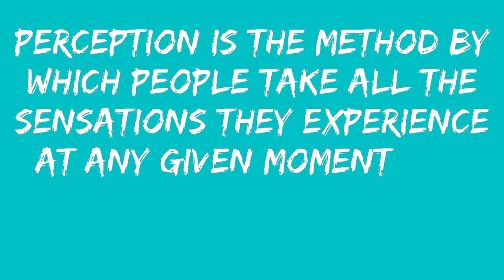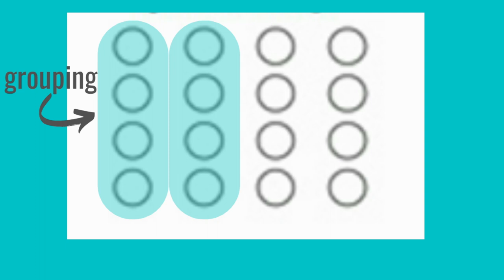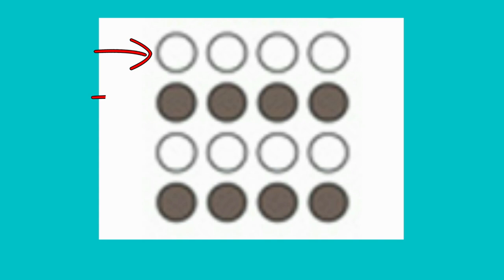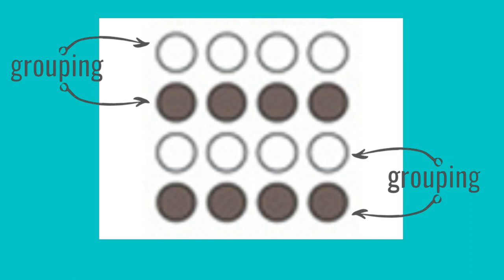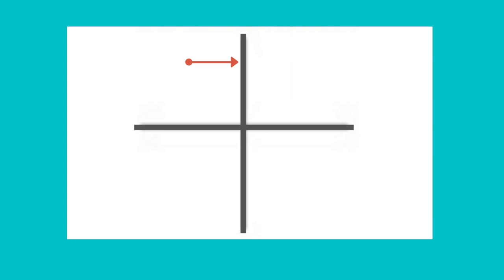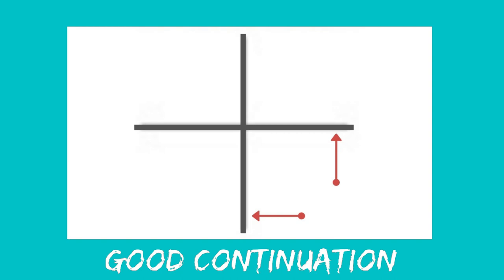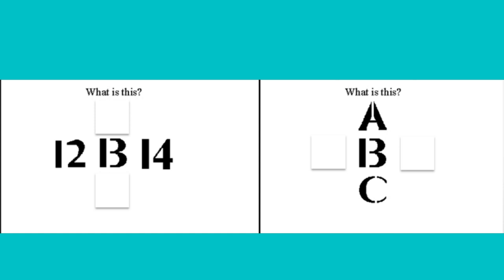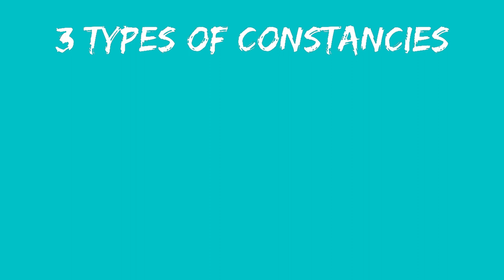WHAT IS GESTALT PSYCHOLOGY? | Introduction to Gestalt Psychology | Gestalt School of Psychology |WLB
Gestalt psychology is a school of thought that looks at the human mind and behavior as a whole. When trying to make sense of the world around us, Gestalt psychology suggests that we do not simply focus on every small component.

| H E R E  A R E  S O M E  L I N K S  T O  H E L P  Y O U  R E V I S E   P S Y C H  T O P I C S |

Gestalt introduction: 00:27
Gestalt Laws: 3:26
Common Fate: 7:37
Perception based on memory: 8:26
Featural Variation: 1:20